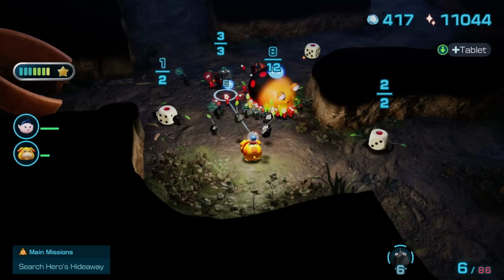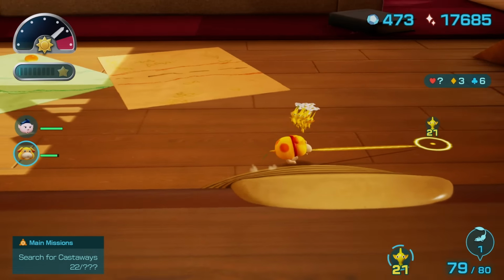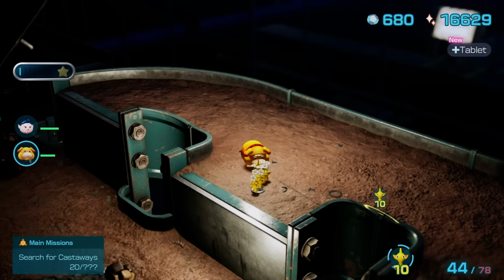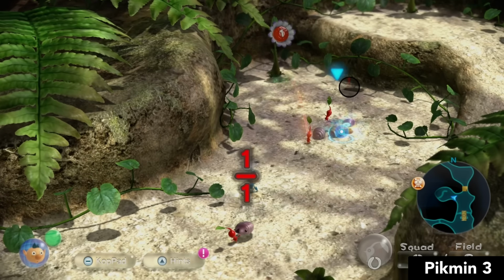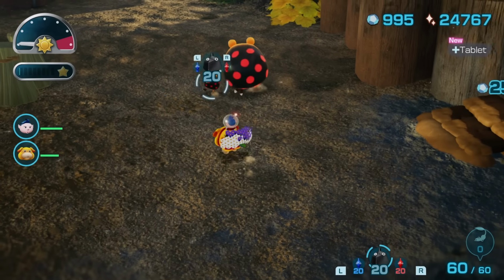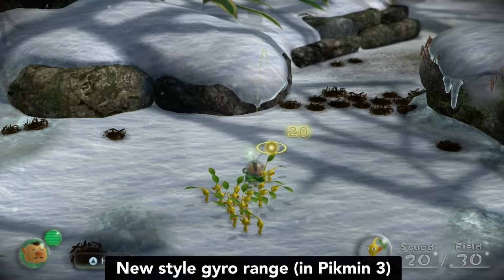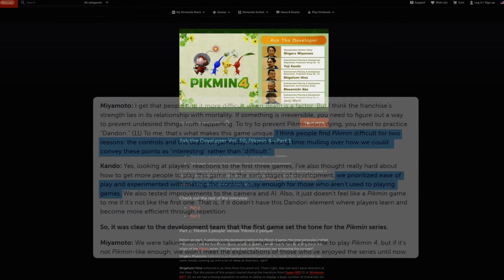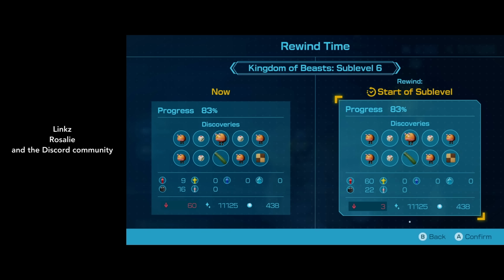Pikmin 4 Review: What Is This, a Game for Ants?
Nintendo's charming but overlooked series has received another sequel, aged 10 years in the finest oak barrels.  Contains mild spoilers, also aged in the finest barrels

0:00 Pikman History
1:34 Caves Story
3:46 New Mechanics
6:45 Babyproof Controls
9:41 Meet the Pikmans
12:04 Conclusion